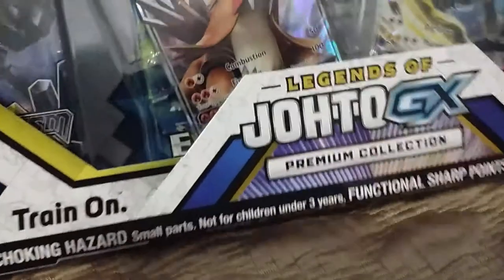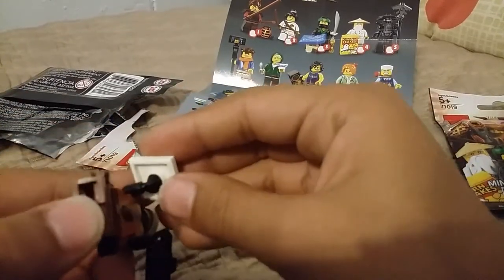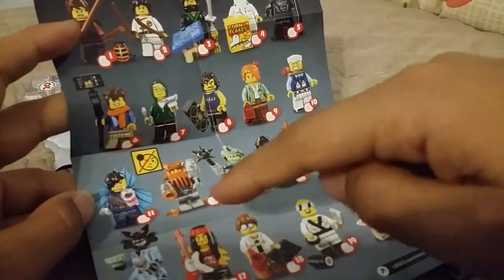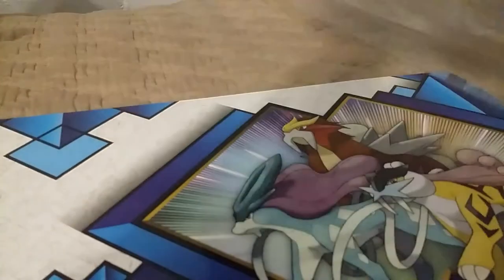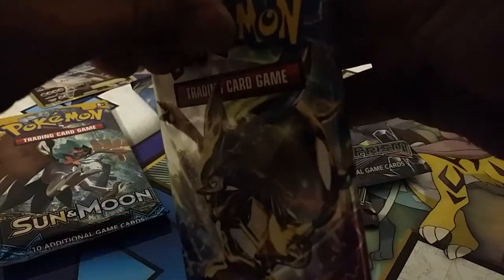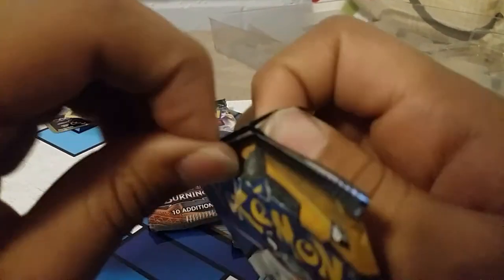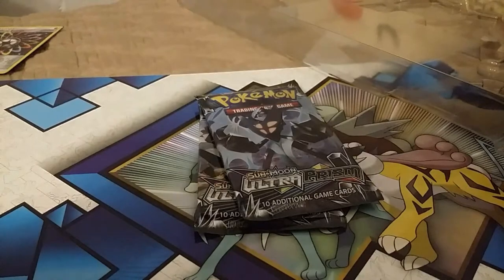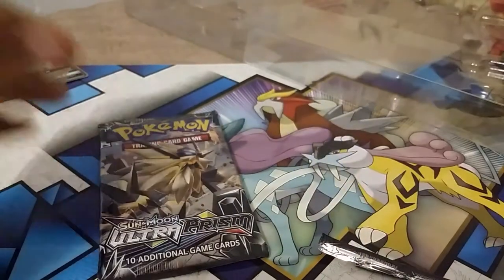Lego mini figures & Pokemon opening